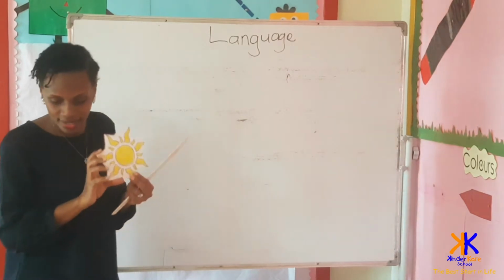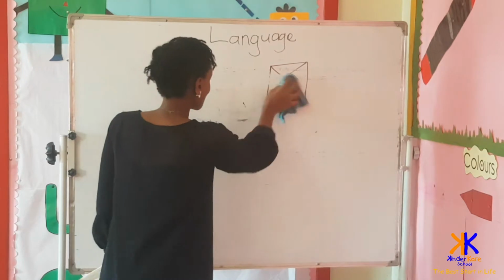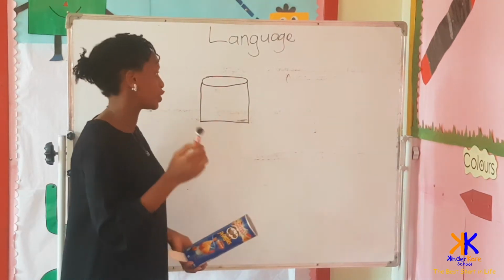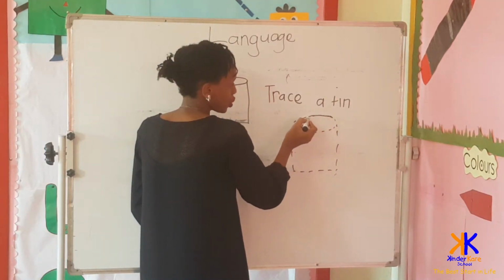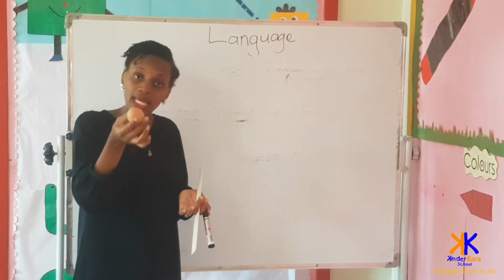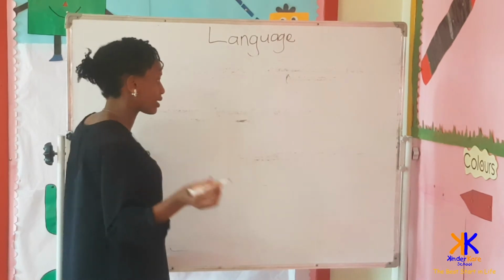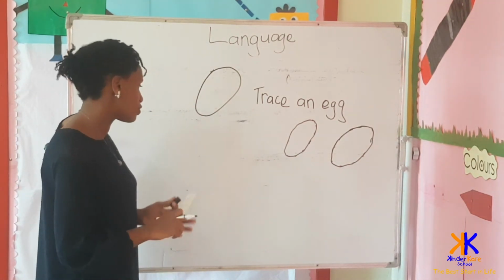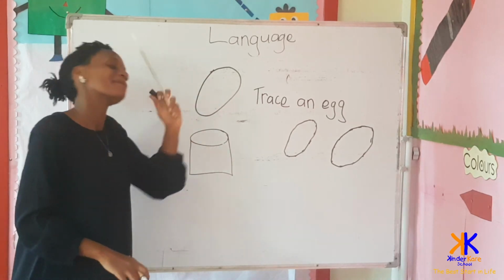KK LANGUAGE NG REVIEW TUESDAY TIN AND EGG PICTURE EDITED